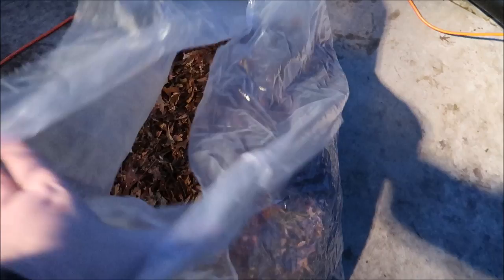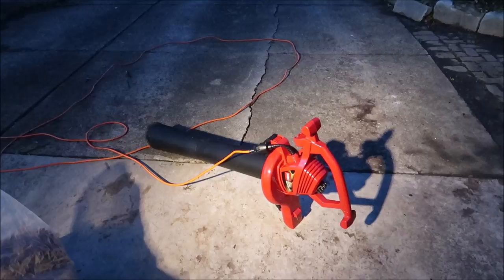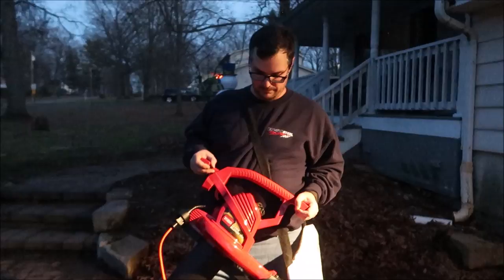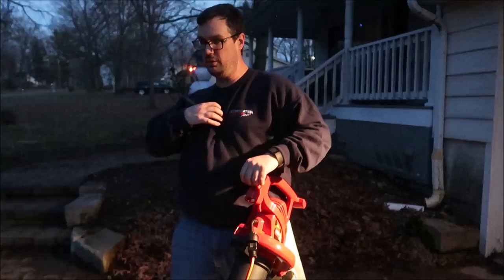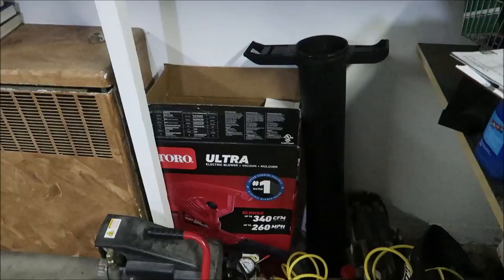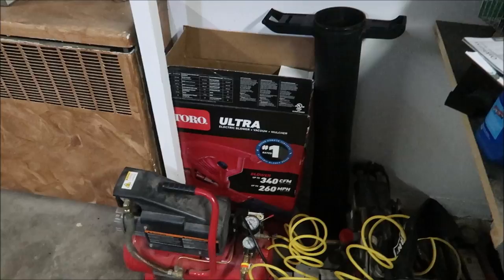A Toro Ultra Electric Blower + Vacuum + Mulcher unboxing and honest review - Item 51619 (1-4-19)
Since it was very warm outside today, I tried to take advantage of the weather, and clean up some leaves.  To do some I tried out our new Toro Ultra Electric Blower, Vacuum, and Mulcher, so I can give it a review.  What to know what I thought about it, come join us, won't you?

Video Location: Youngstown, Ohio

Channels mentioned in todays vlog:
None